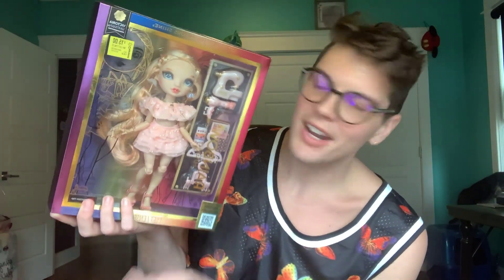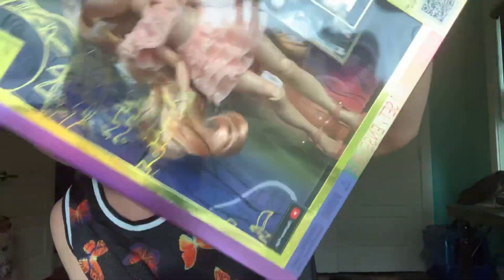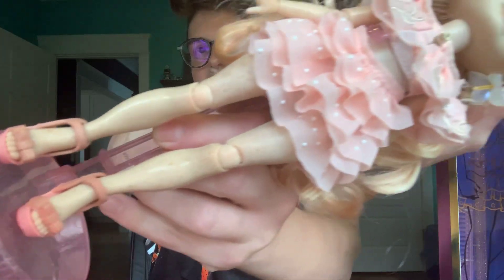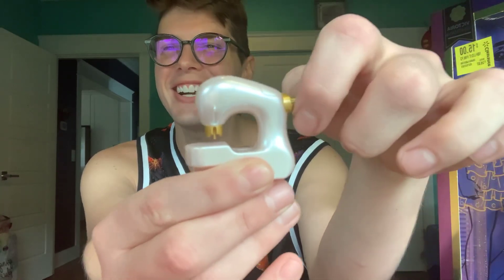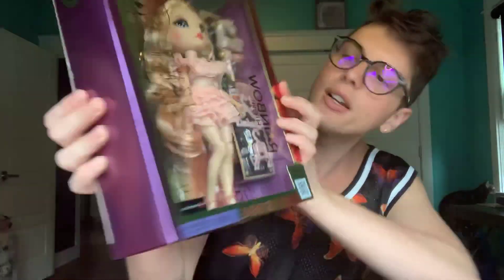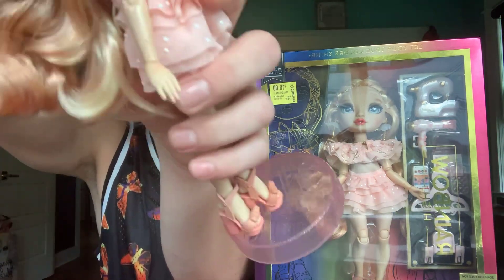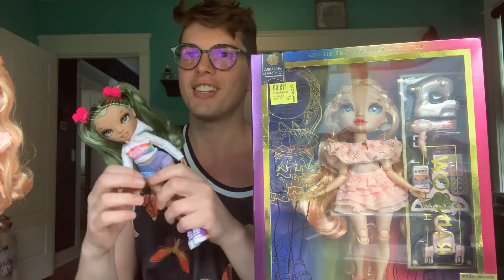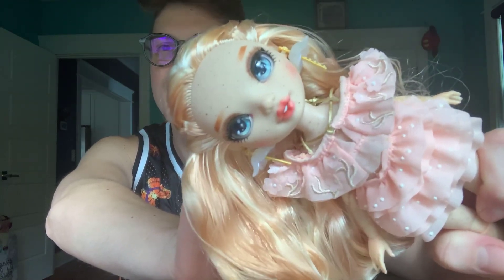Rainbow High Victoria Whitman Doll Review and Unboxing + Makeup and Freckle Variants ❤️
Shes an interesting doll but such drastic differences with each variant.